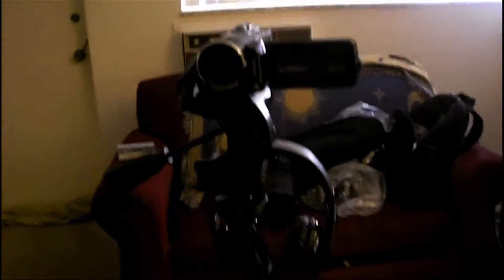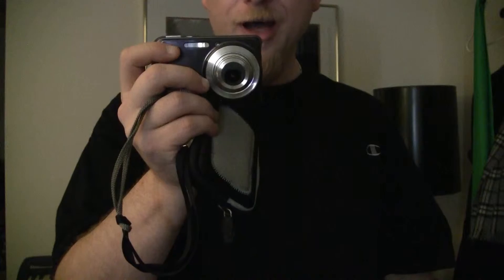Canon Vixia HF20 ~ Hello World ~ 11 October 2009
Video of my new camera! Filmed partly on Casio Exilim while I got the Canon figured out. Low light in my apartment sorta ruined the magic moment, LOL. I've some outdoor footage coming tomorrow. Enjoy!